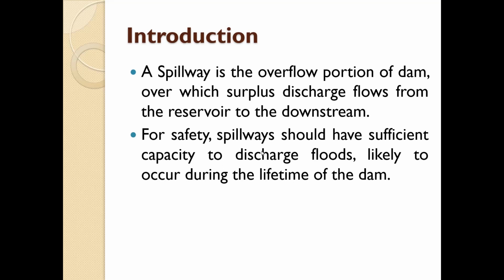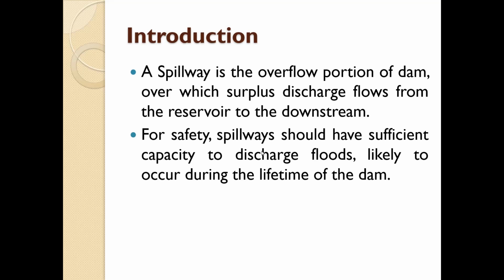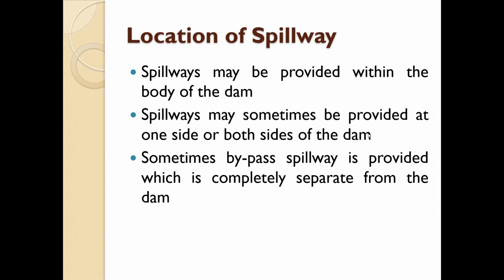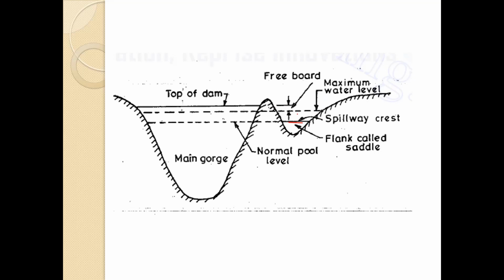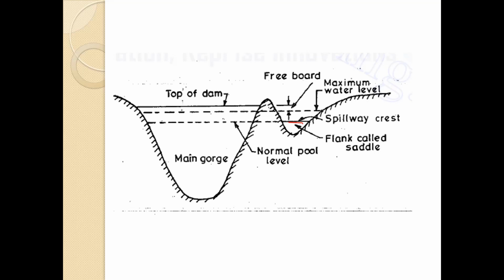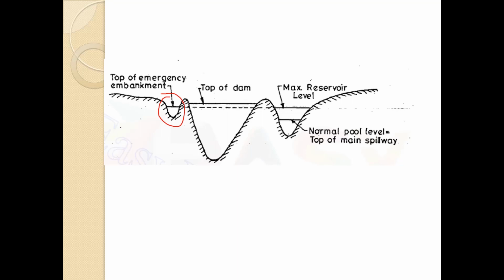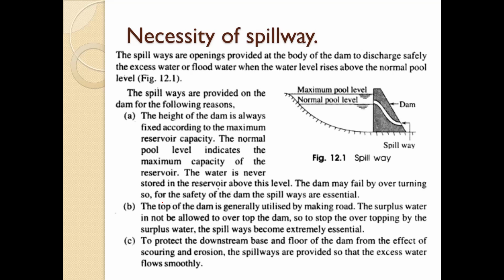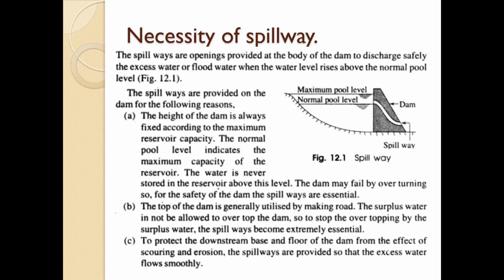Water Resource Engineering lecture 21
Spillways